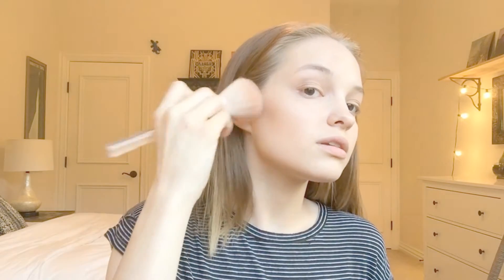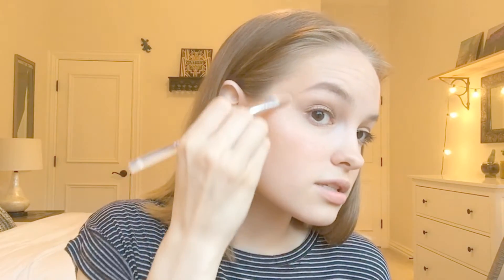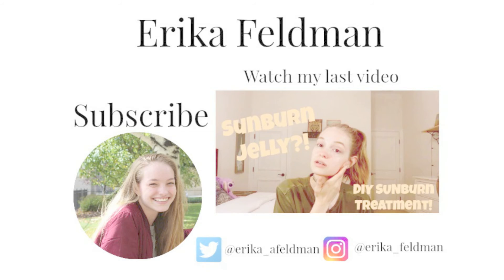Simple Makeup Tutorial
Simple Easy Makeup Tutorial

Let me know what videos you guys want to see